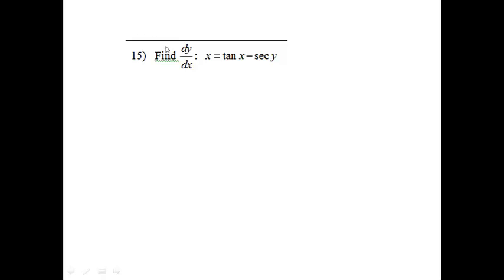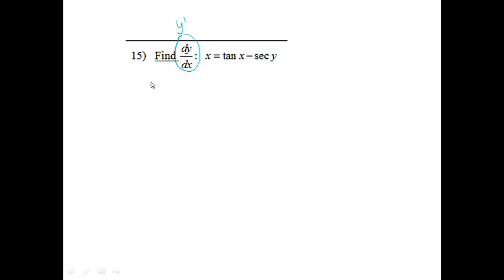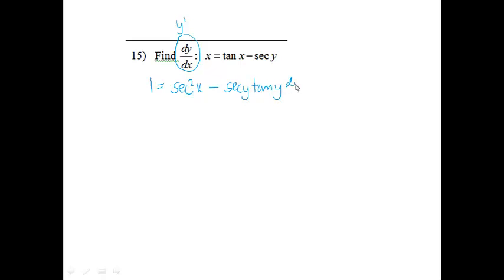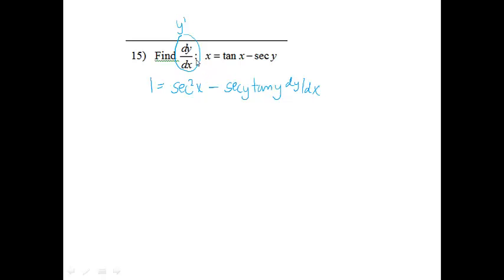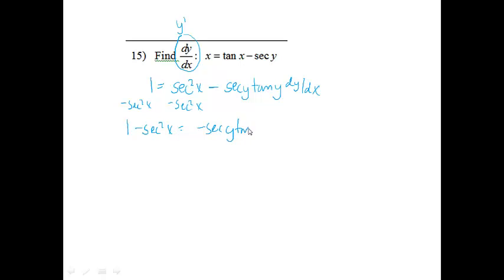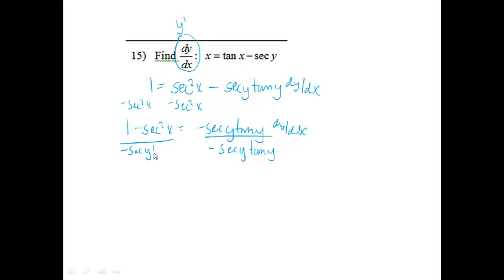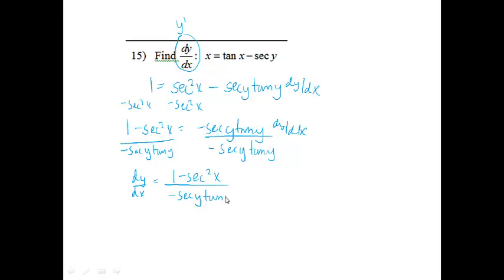Ch. 2 Practice Test #15